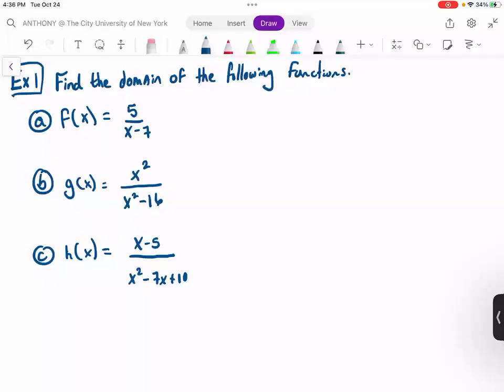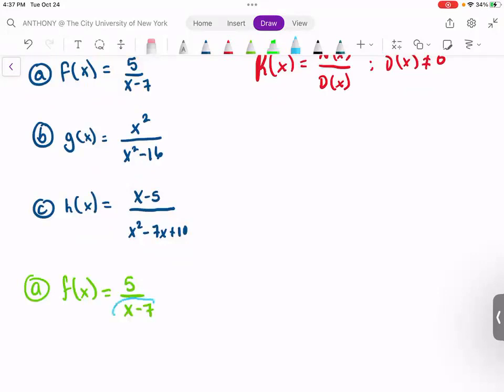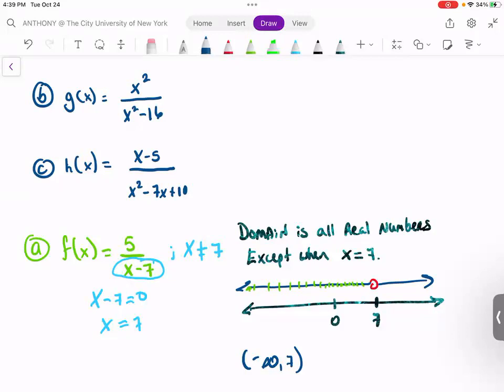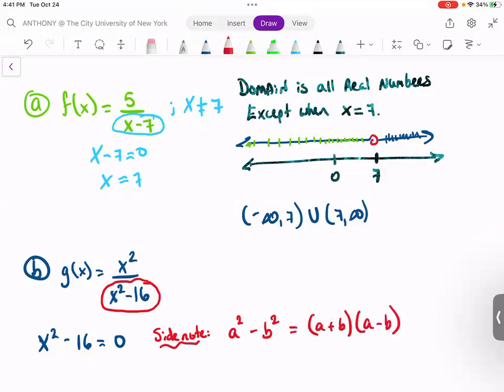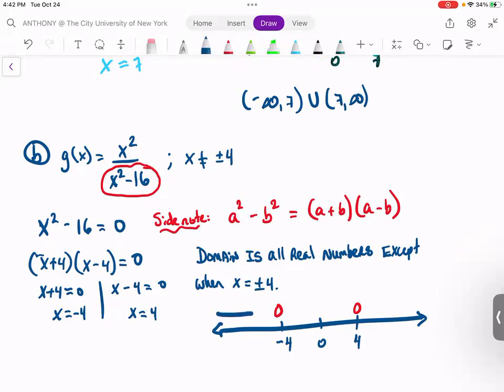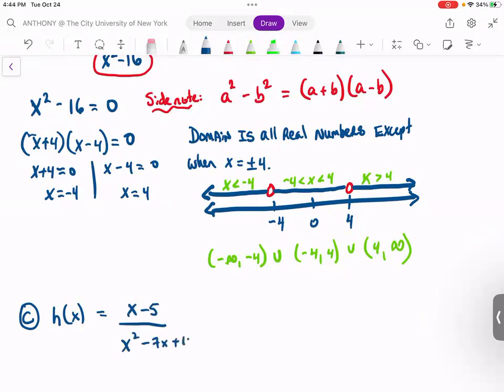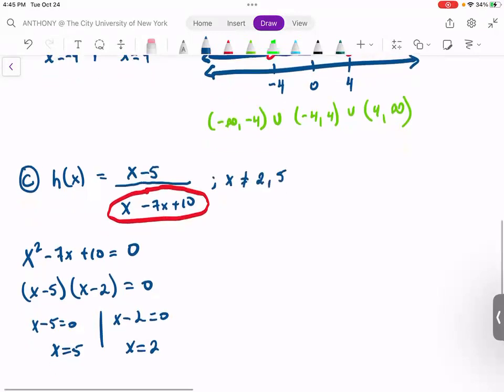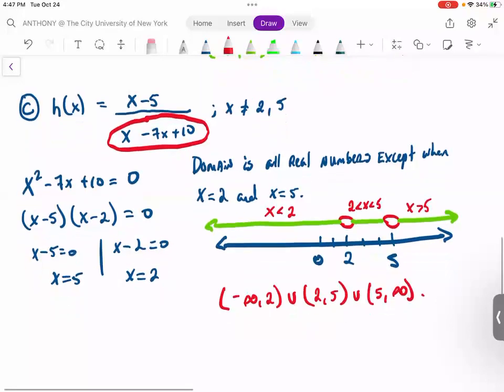Determining the Domain of Rational Functions